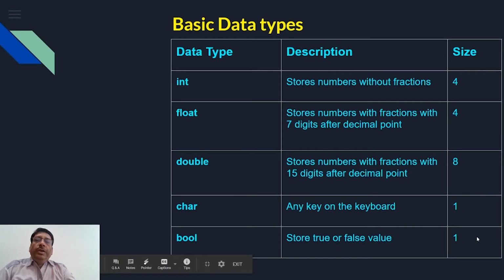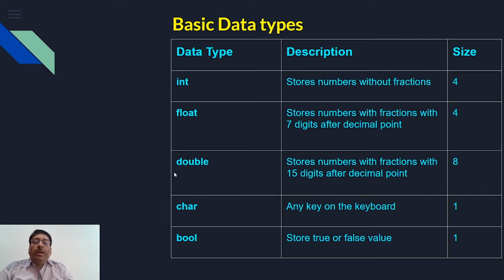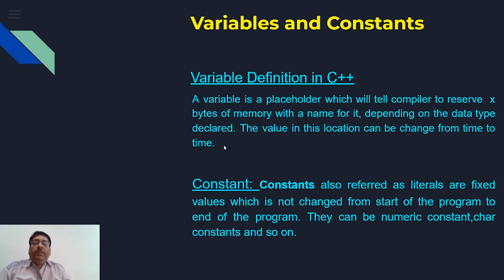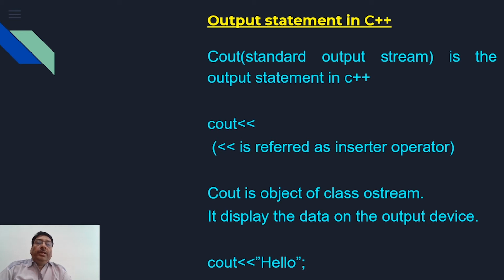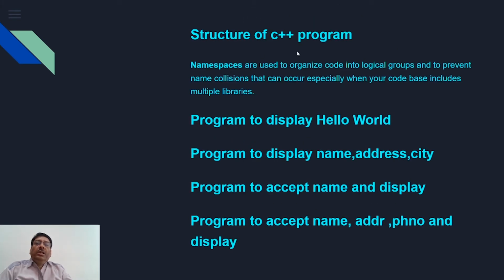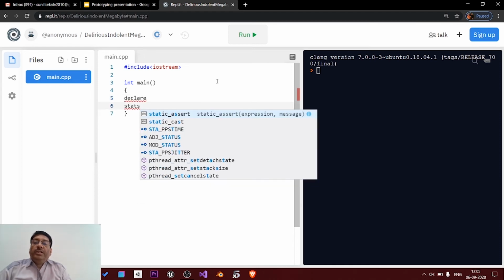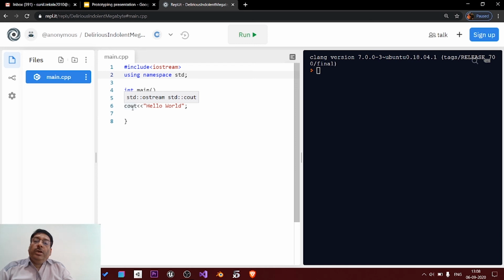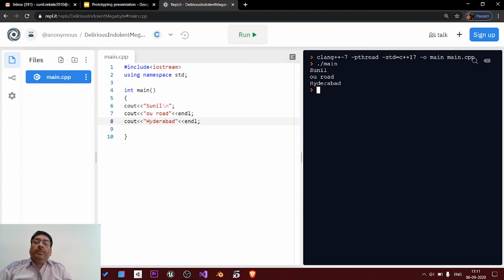02 Input Output Statements | TechBasics | Basics of c++